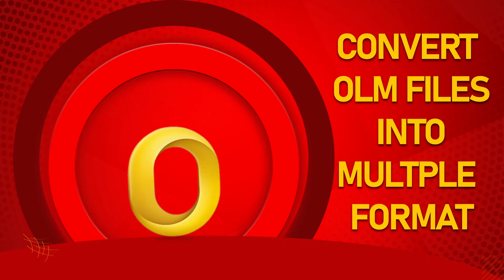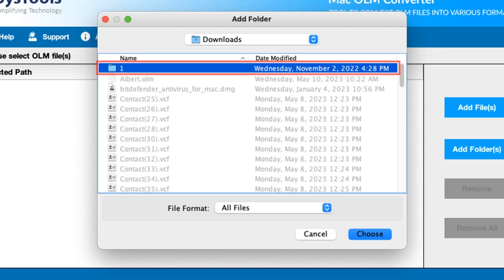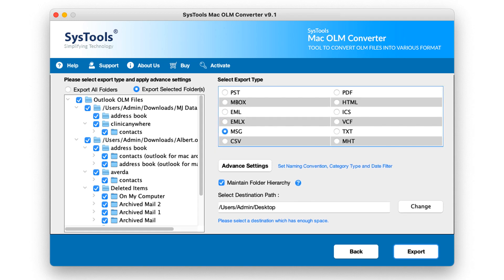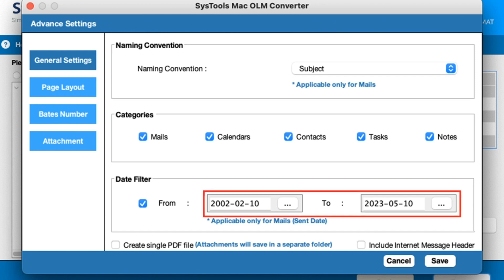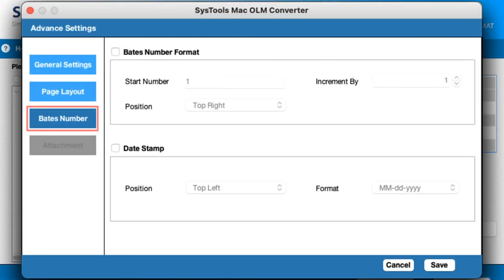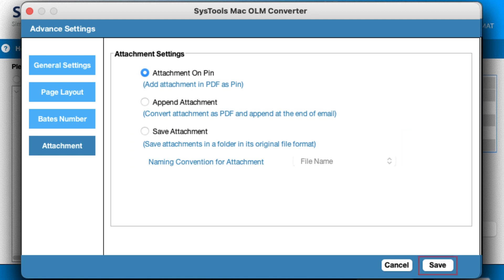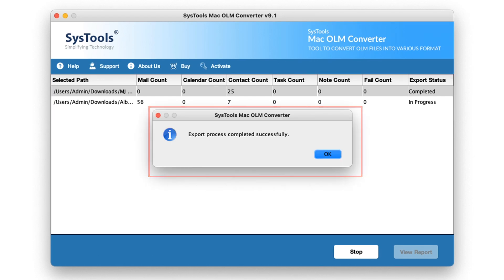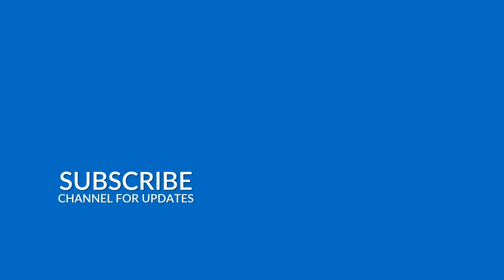Mac OLM Converter Tool to Convert OLM File to 12+ File Formats | SysTools Best Software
SysTools Mac OLM Converter is a professional-grade utility that allows the conversion of Mac OLM files into multiple formats. The software is capable of converting OLM files with emails, contacts, calendars, notes, tasks & attachments.

In addition, the Mac OLM Converter toolkit gives you a dual-mode option to upload OLM file data to the software panel. Users can use the "Add File" or "Add Folder" mode to upload and convert Mac OLM data to the required format.

The Mac OLM Converter also offers you multiple advanced data filters that one can apply to sort & convert specific data from OLM files. The compatibility of the application is with all editions of Mac OS. Also, dedicated customer support is available that assists users 24*7 for all technical queries.
Steps to use SysTools Mac OLM Converter Software:

1. Download & Launch SysTools Mac OLM Converter.
2. Choose the Add File or  Add Folder to upload OLM files.
3. Select the Export Type “Export All Folder or Selected Folder”.
4. Now choose the export type as per your requirements & apply filters.
5. Browse the designation path & click on Export to convert Mac OLM

Timeline:
0:00 Video Introduction
0:25 Download & Install
0:39 Add OLM File
0:55 Choose Export Option
1:43 Apply Advanced Settings
4:04 Verify Output File